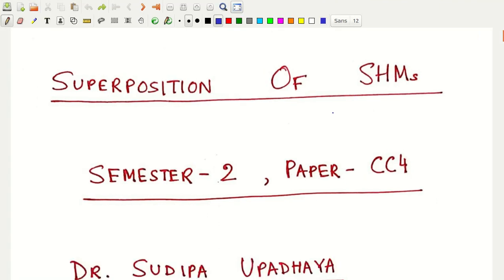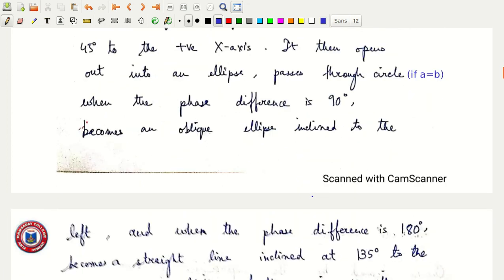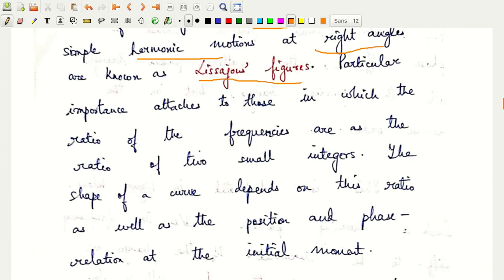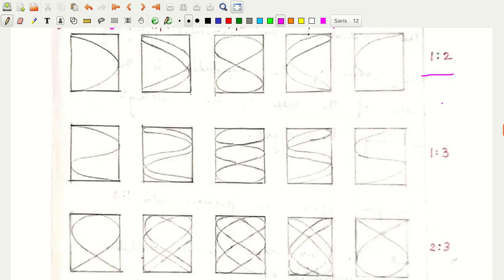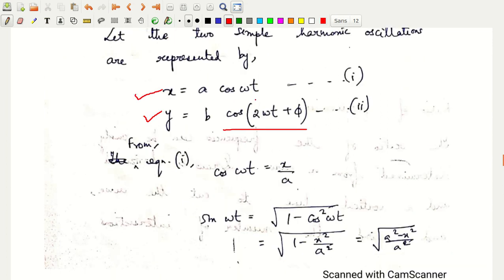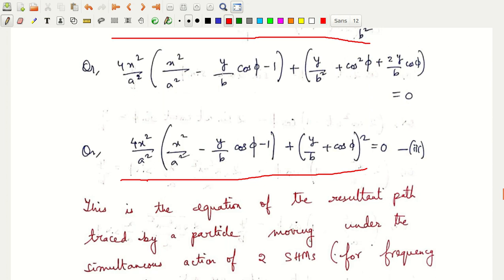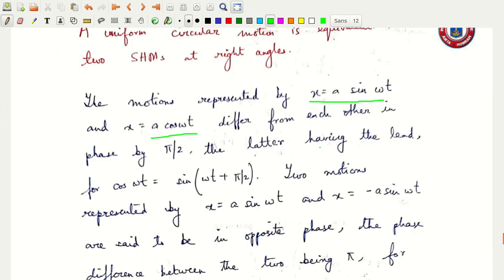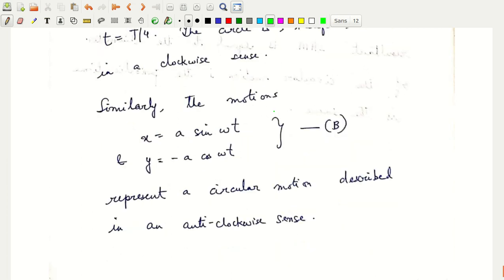Video lecture for Sem2 Physics (Hons.) students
By Dr Sudipa Upadhaya